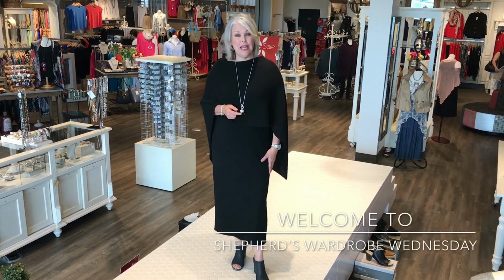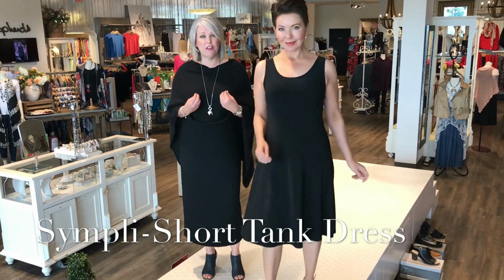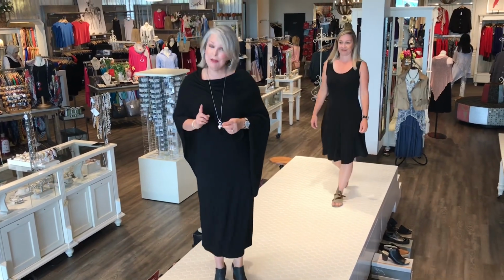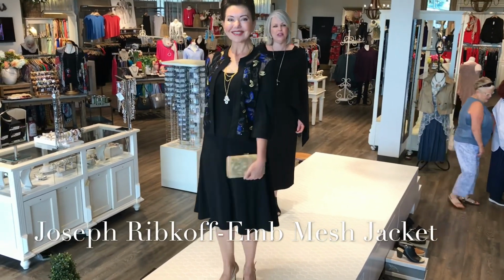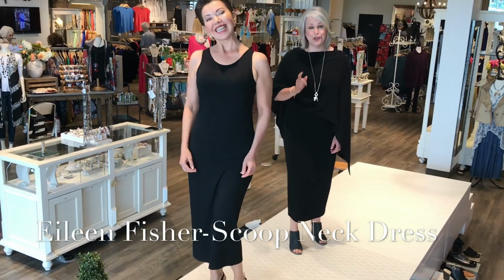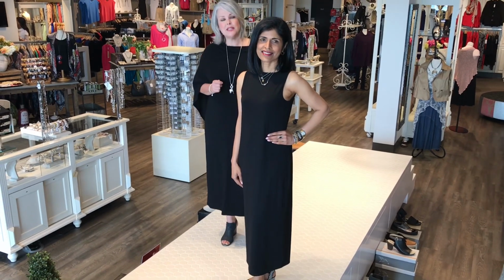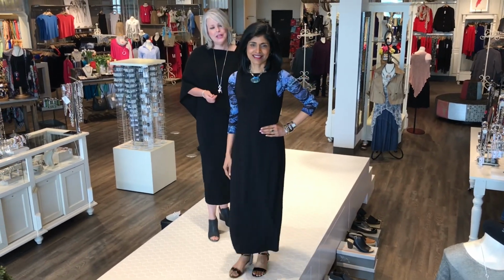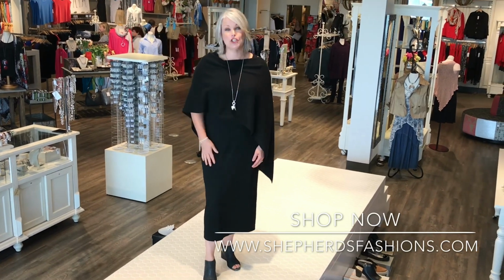Shepherd’s Wardrobe Wednesday - Little Black Dress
The « LBD » may be the ultimate wardrobe chameleon. Both softly shaped styles we’ve selected - the Tank Dress from Sympli, and the Scoop Neck Dress from Eileen Fisher - offer seasonless appeal and fit to flatter most body shapes and heights! Shop the looks in store and on line at Shepherd’s Fashions